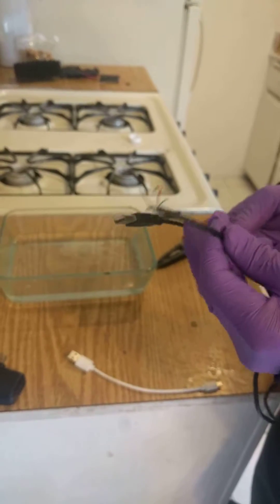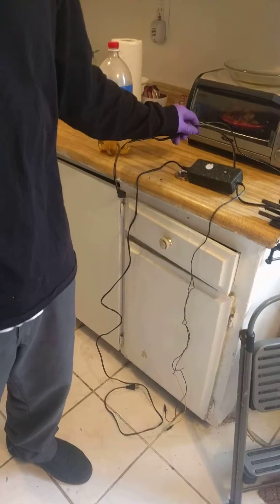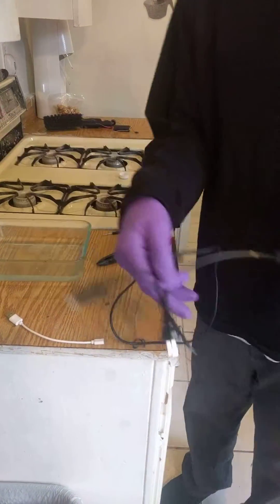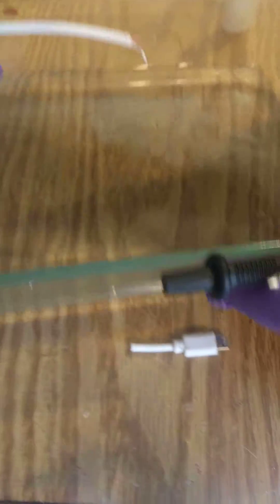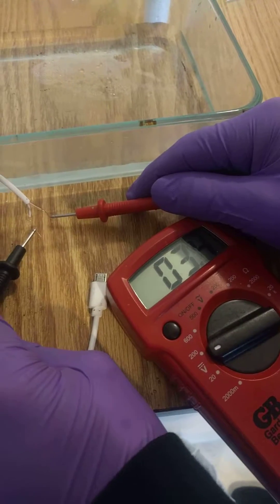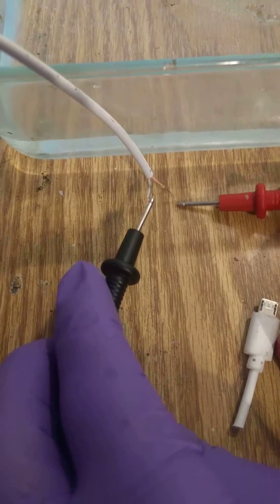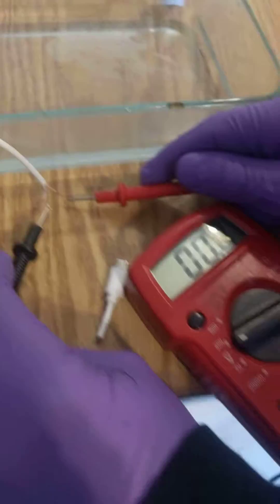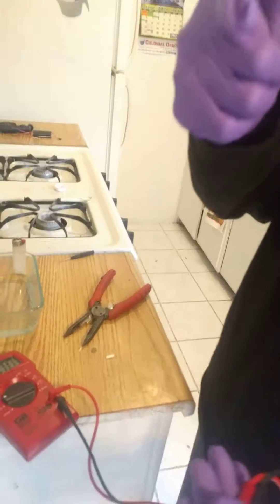How To Test Wires Using Water For Positive & Negative Voltage